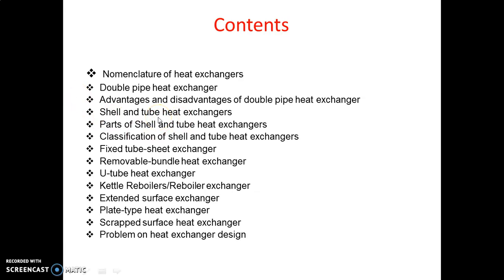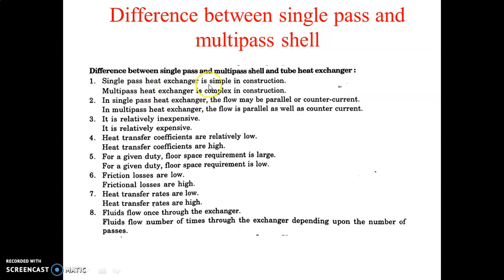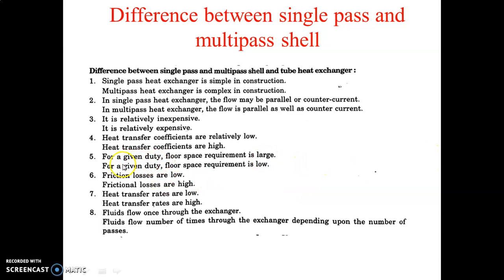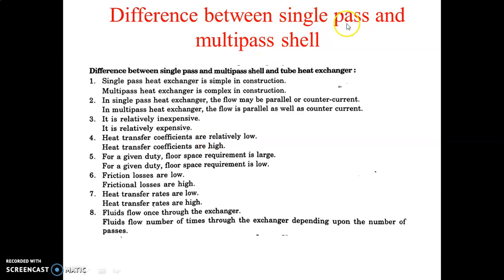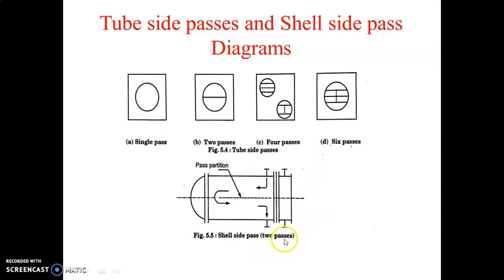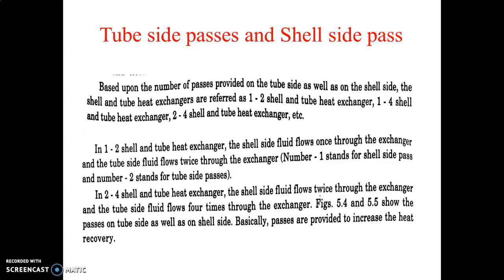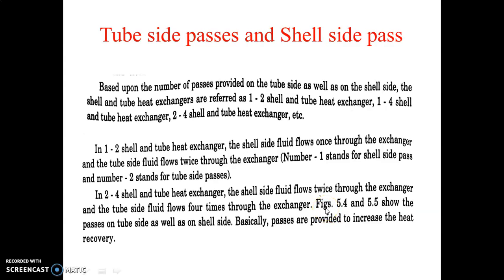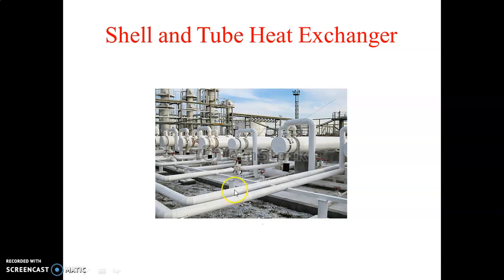HT Rbb unit5 lect5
This video discussed unit 5 heat transfer subject for diploma students